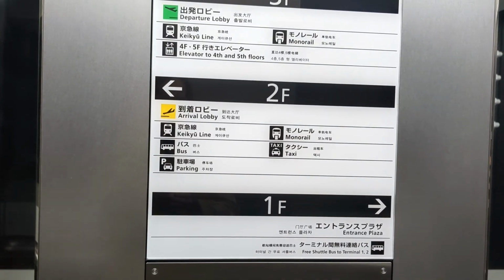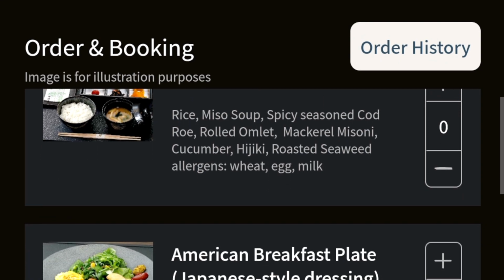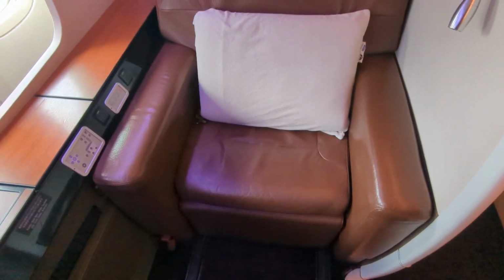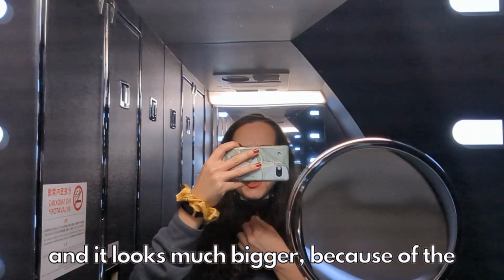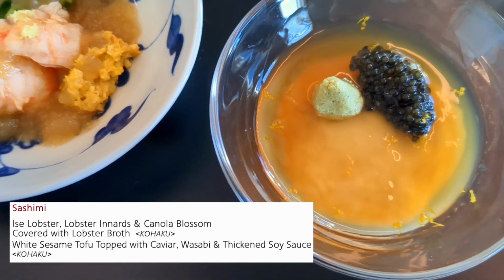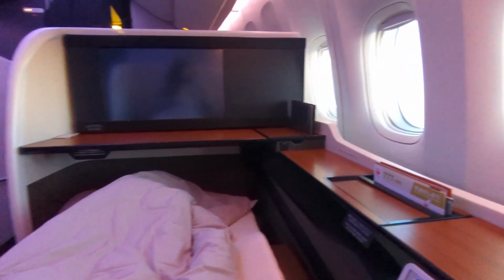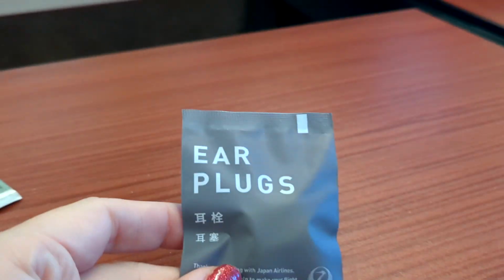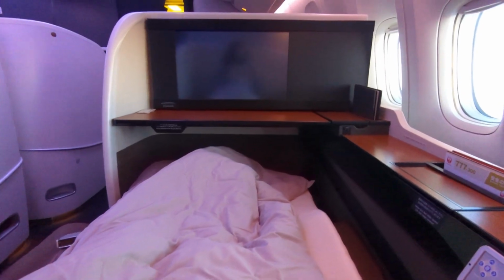Japan Airlines FIRST CLASS from Tokyo Haneda to New York for just $58! My HONEST review (JAL)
Hi, everyone! Welcome back to the channel! I am so excited to share my FIRST first class review on the channel, all through point redemption: Japan Airlines First Class from Haneda Airport in Tokyo, Japan to JFK Airport in New York, NY (aka my home)! It was so nice to fly back in luxury and comfort from a whirlwind week in Tokyo and in Tokyo Disney! Here we'll visit the JAL First Class Lounge in Haneda Airport, where you can order your food right from an app, and then head on the plane, where we'll explore the food offerings and the gorgeous seat as well as amenities. Also? I only paid $58.38 for this flight! Keep watching to find out how!!!